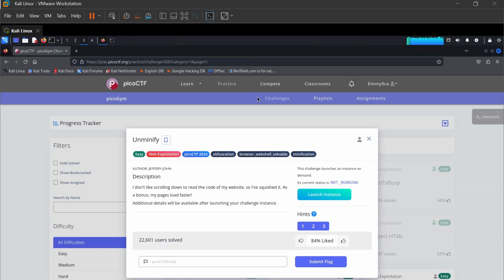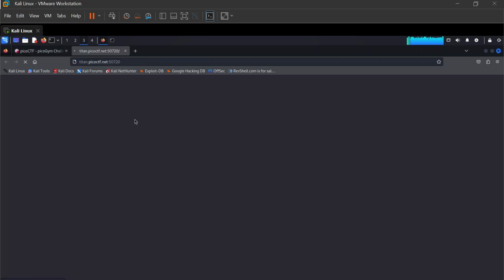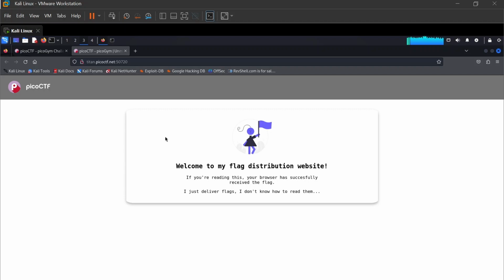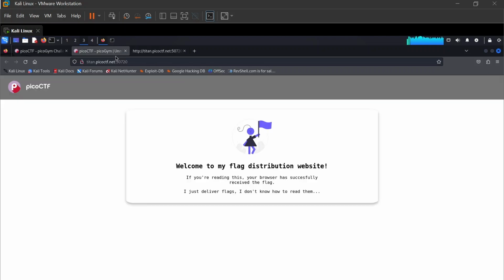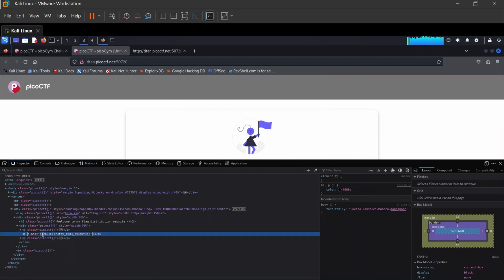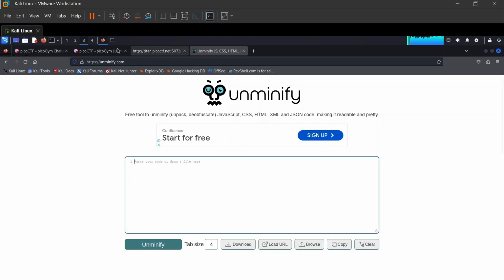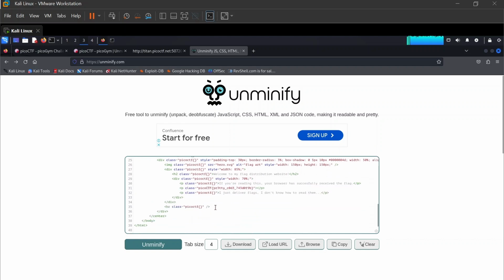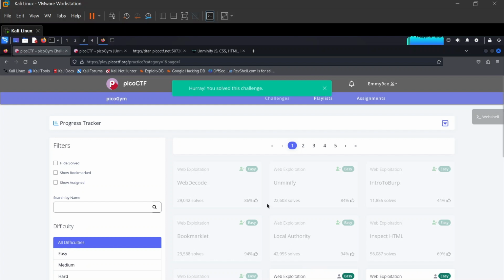PICOCTF | UNMINIFY - Challenge Walkthrough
In this video, I walked-through the challenge showing how to get the flag.

0:50 Method 1 - Cntr + U
1:28 Method 2 - Inspector
2:01 Method 3 - Unminify

kali linux
linux
nmap
ssl
http
https
ssh
telnet
chargen
port
port numbers
wireshark